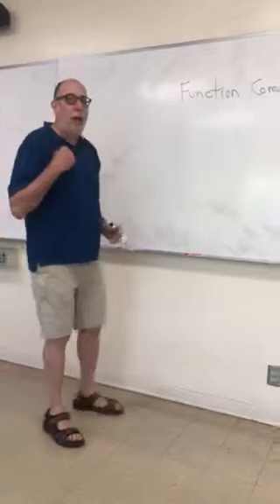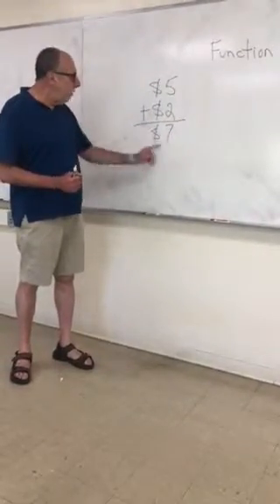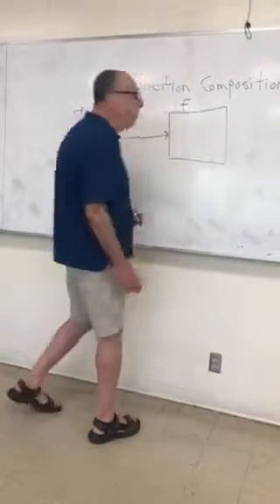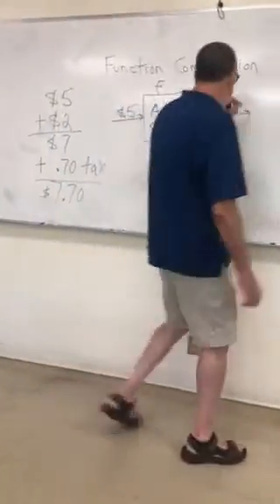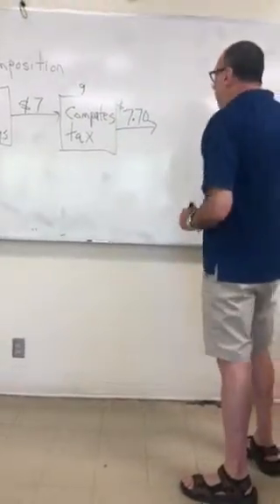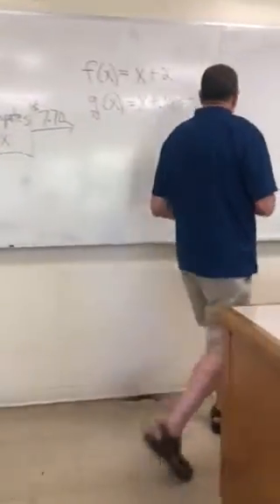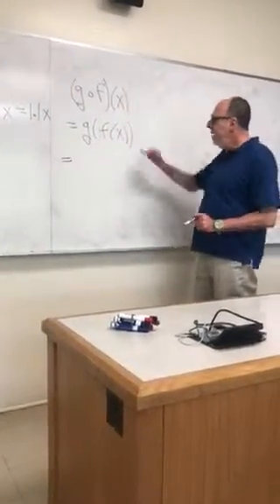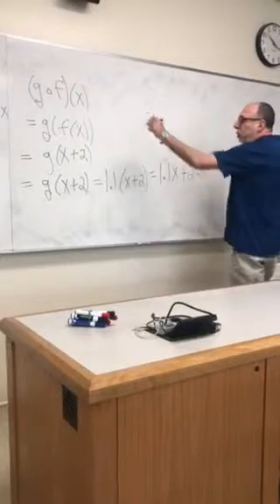Algebra Function Composition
Function Composition in Algebra and Precalculus